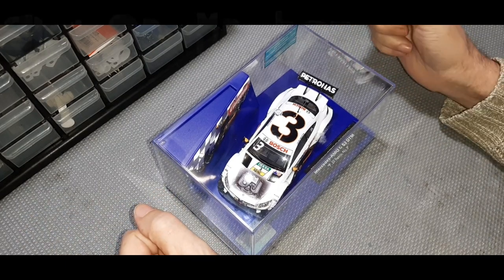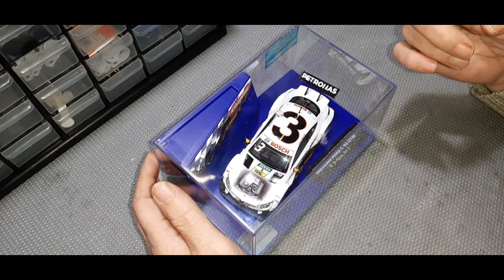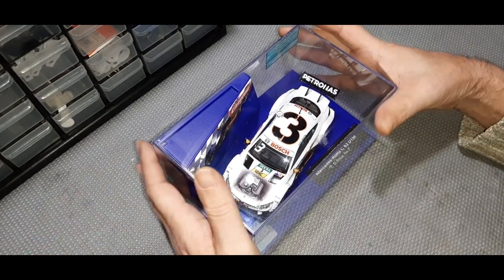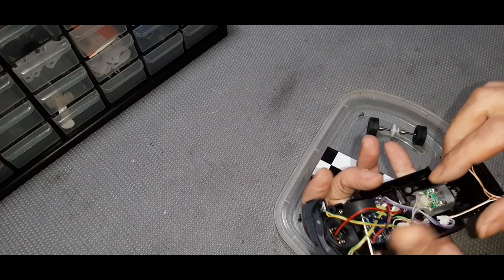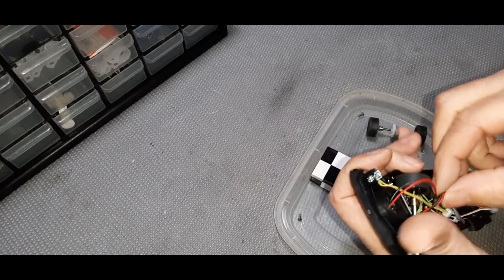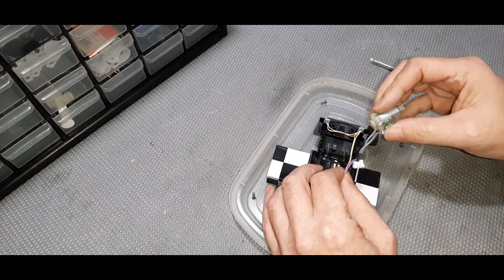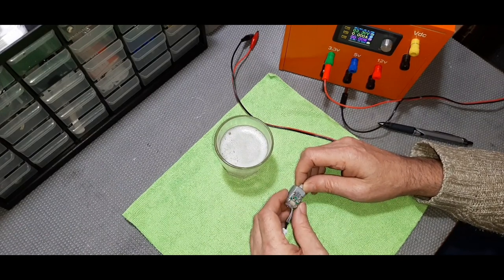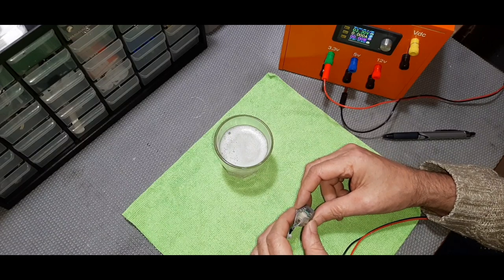Cars N Stuff - Episode 03 - New Car Setup and Break in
My method for breaking in a NEW Car for reliable performance